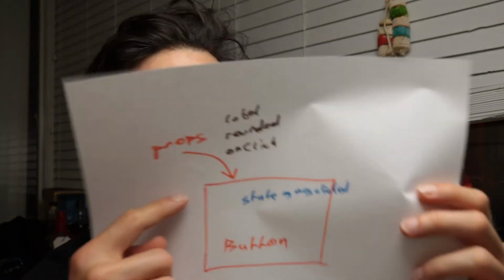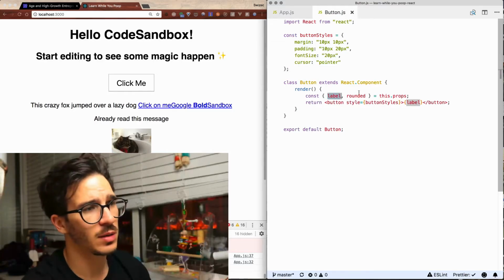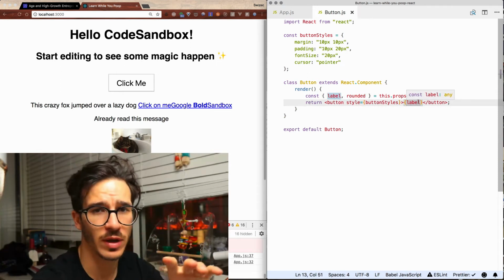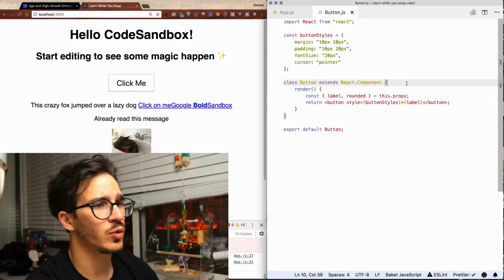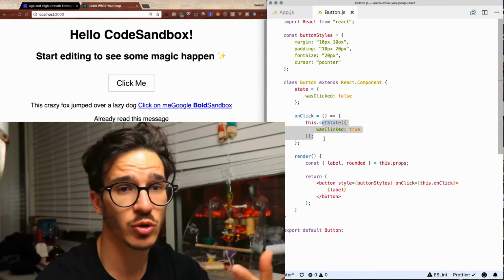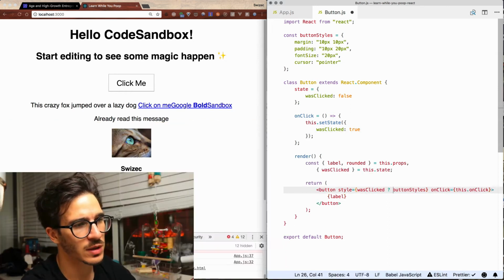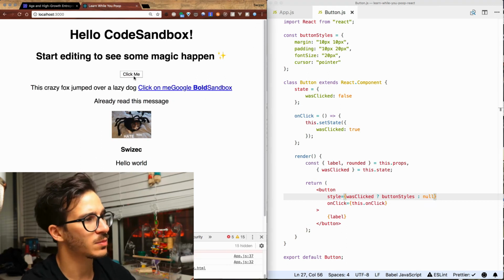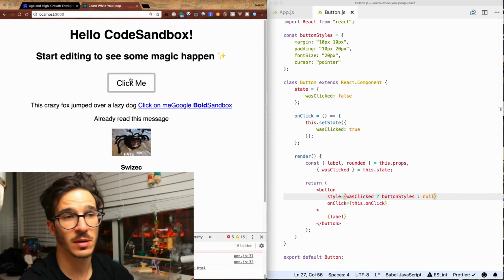How stateful rendering makes your job easy 💪| LEARN WHILE YOU POOP 7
Your UI is an expression of state. Manipulate the state, change the UI. Never worry about the rendering.

Explained with the help of a magical make-your-face-young-again cream container.